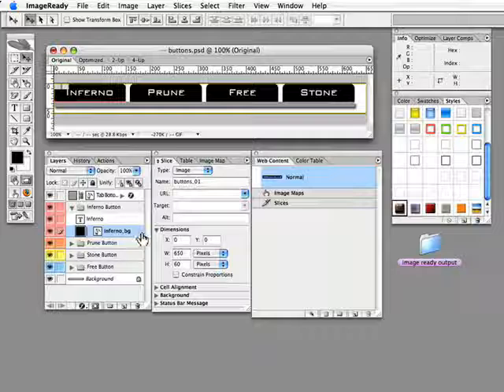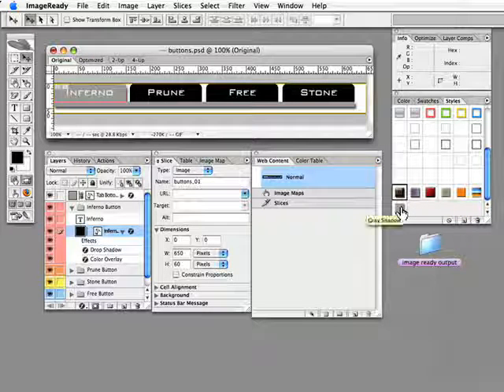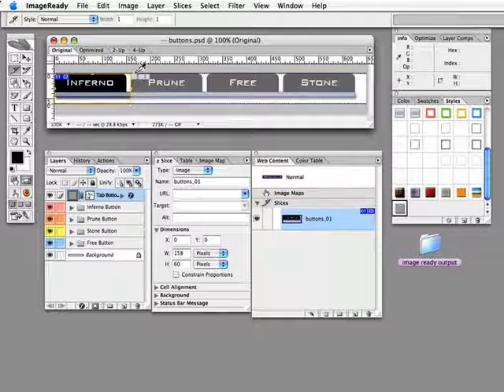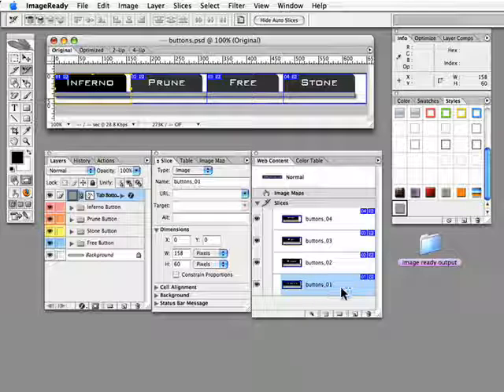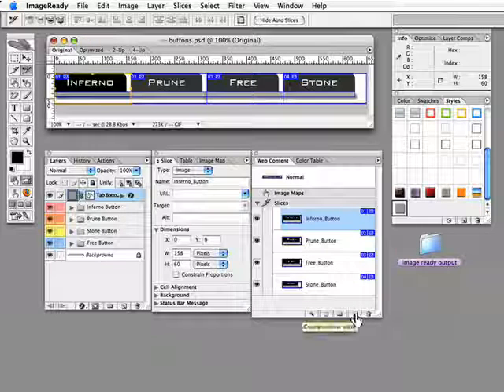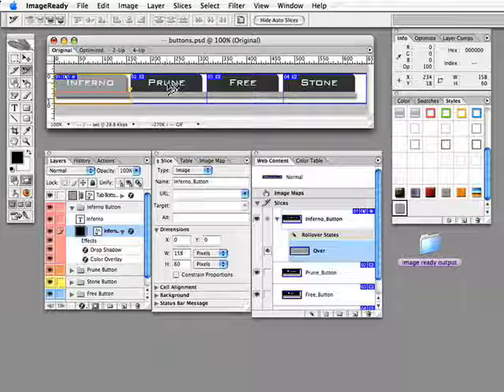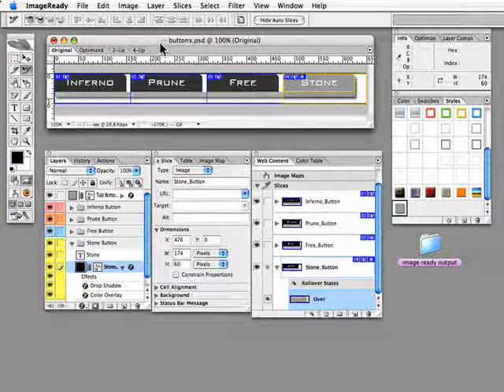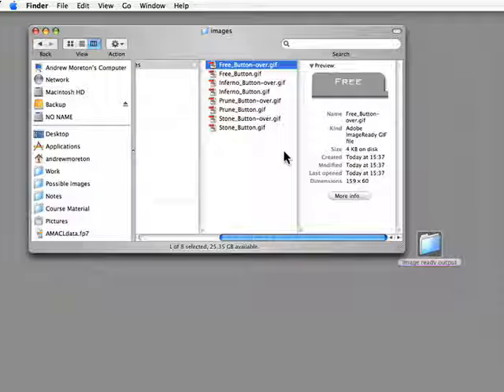ImageReady CS2 Rollovers - Andrew Moreton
Tutorial Video - How to create rollover buttons for websites using Adobe ImageReady CS2